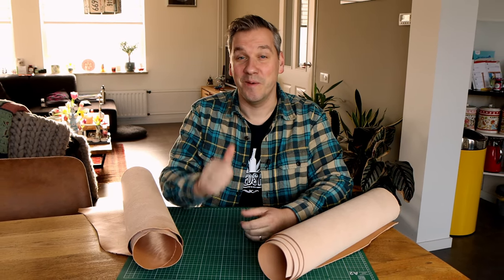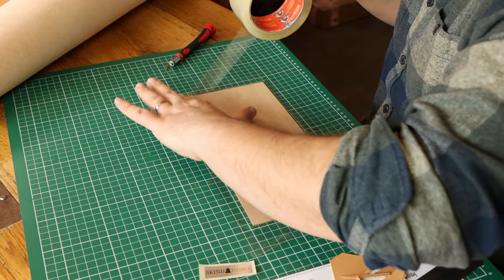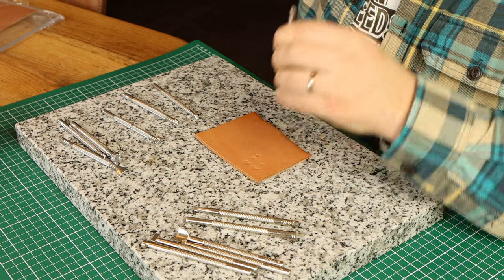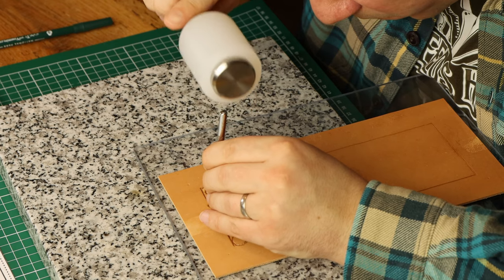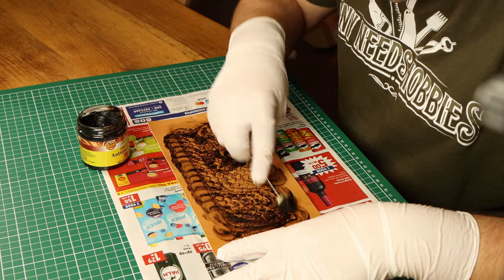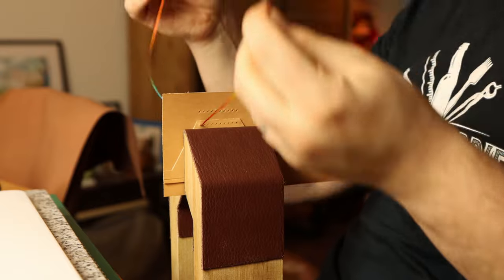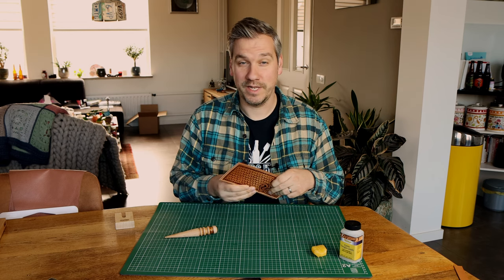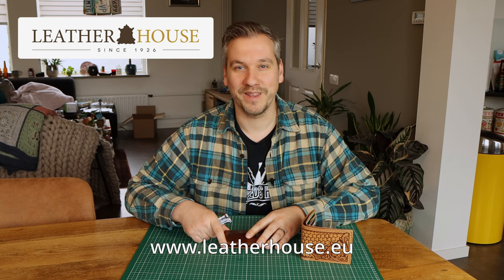I Made a Custom Tooled Bifold Wallet - Free Pattern Download (PDF)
In this video I will show you how to make a beautiful hand tooled and carved bifold wallet. The wallet will get a Western floral pattern carved and tooled into it. Even with limited leather carving and tooling experience I’m pretty confident you can make a similar wallet too. Just get yourself some vegetable tanned leather, some good quality tools and give it a go. Quality tools and stamps make carving and tooling leather much easier and more fun. Without nice tools I wouldn’t have been able to make this leather bifold wallet. Leather House is a Danish leather and tools supplier that ships all their goods internationally.

Be sure to check out Leather House or visit their store at Skindergade 6, 1159 Copenhagen, Denmark.

Contents of this video:
00:00 – Introduction
00:37 – Pattern information
01:44 – Cutting the parts out of leather
02:47 – Prevent stretching during tooling
03:31 – Stropping and skiving
04:26 – Casing the veg tan leather
07:13 – Transferring the floral pattern
07:56 – Carving the leather
08:52 – Beveling and stamping
10:25 – The antiquing process
13:26 – Finishing unreachable edges
14:51 – Construction wallet interior
17:03 – Lining with pigskin
18:07 – Finishing more edges
18:26 – Stitching wallet together
20:09 – Finishing
21:20 – Outro

About me:
My name is Tony. I am a guy from the Netherlands who speaks bad English with an even worse Dutch accent. I like to try out new hobbies and create stuff. The things I like to do are very random so I try to try out as many hobbies and crafts as possible and take you with me on that journey by making these video's.

Daniel Gunnarsson – I’ll Never Die